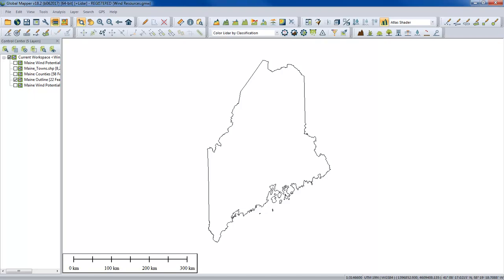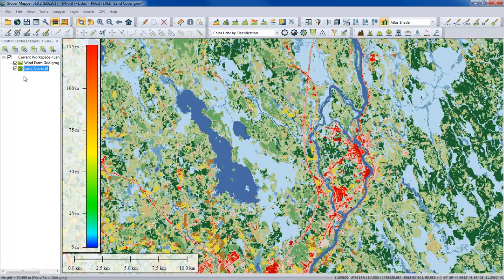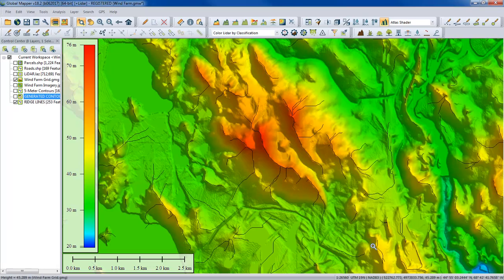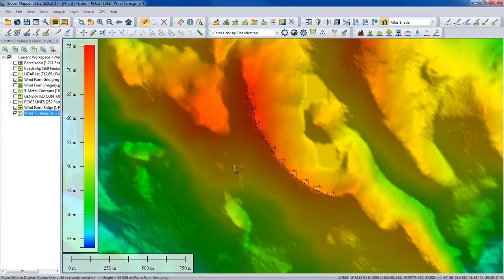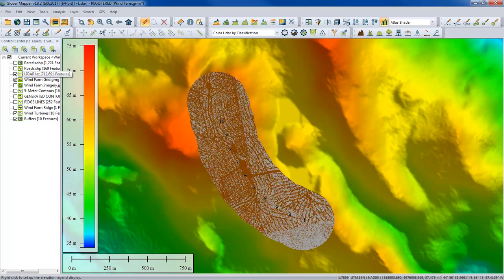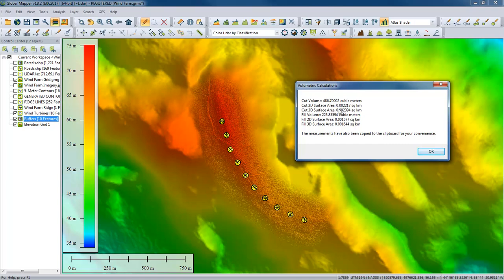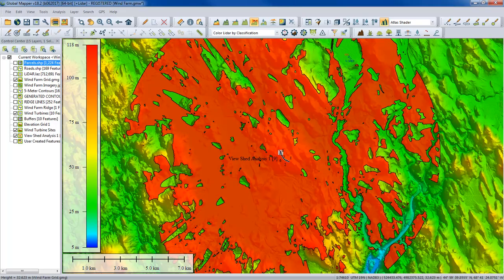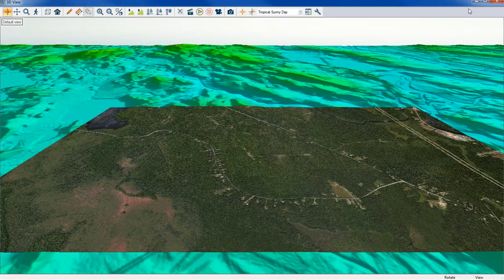Global Mapper for Wind Power Development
Global Mapper is ideally suited for wind energy and other alternative energy applications. In this short presentation, we explore several simulated workflows for wind power development.